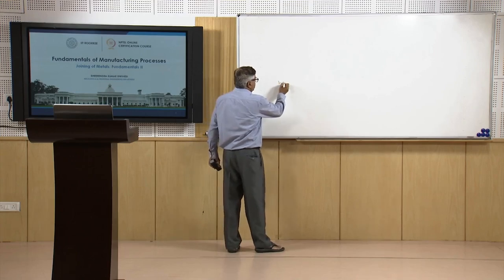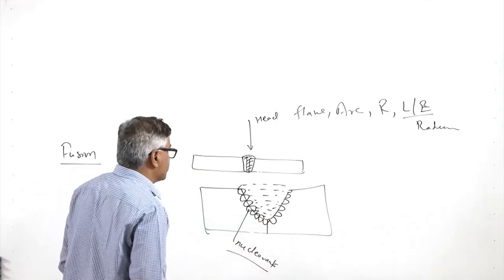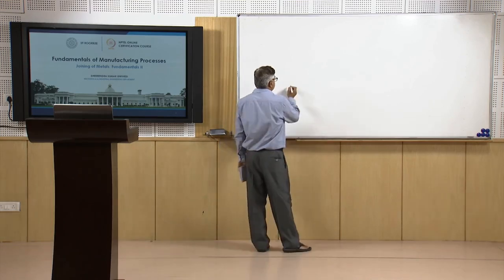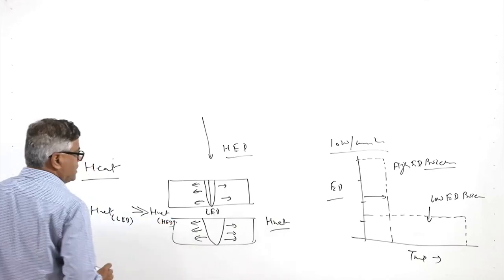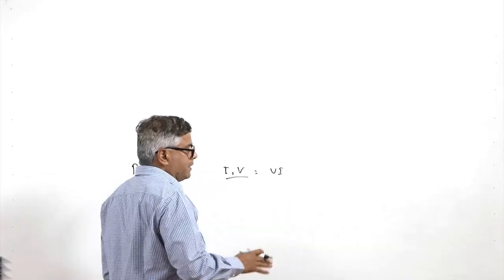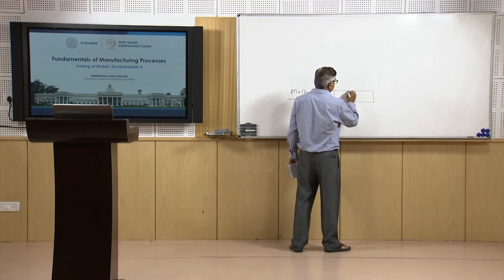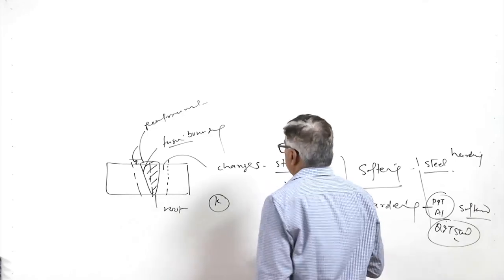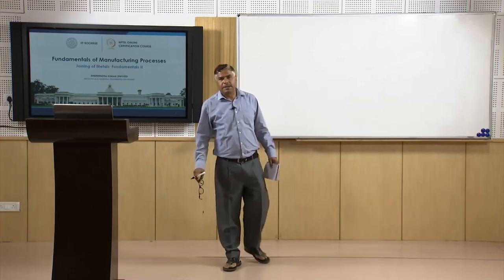LECTURE 48 JOINING OF METALS FUNDAMENTALS II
Concepts Covered: Basic aspects of welding such as heat input, power density in different processes and polarity have been discussed in this presentation.